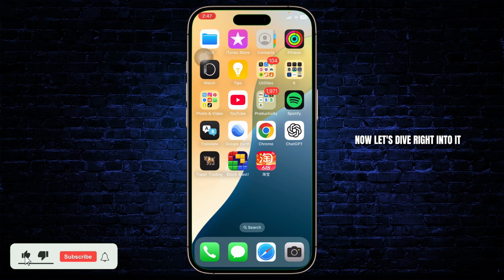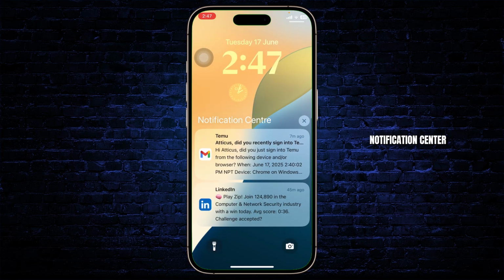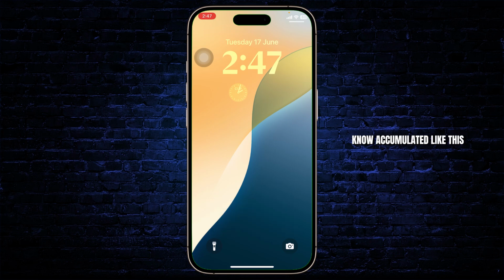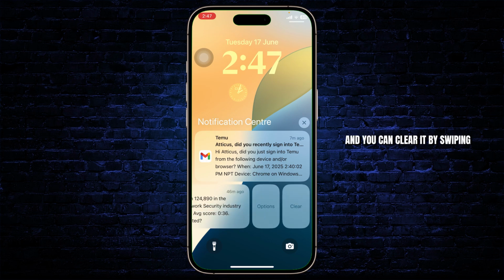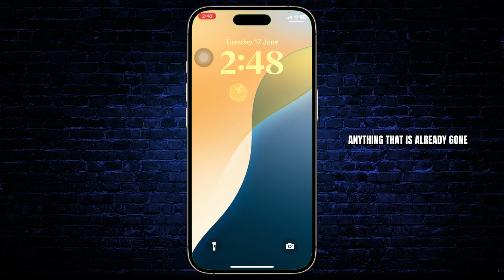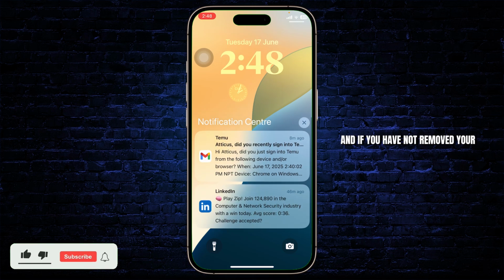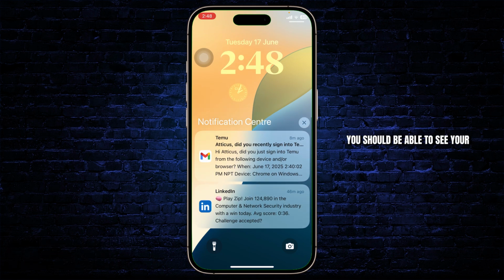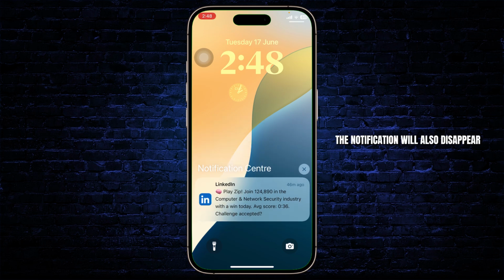How To Check Notification History On iPhone (Tutorial)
Missed an important notification on your iPhone? 🔔📱 Don’t worry — this step-by-step 2025 guide will show you how to check your iPhone’s notification history quickly and easily, even if you accidentally cleared it!

What You’ll Learn in This Video:
✅ How to access Notification Center on any iPhone
✅ Tips for viewing old or missed notifications
✅ How to customize your notification settings for better control
✅ Bonus: Enable persistent banners and previews for key apps

Whether you're trying to find that one text, app alert, or system message you swiped away too fast — this tutorial has you covered!

📌 Chapters:
⏱ 0:00 - Introduction
⏱ 0:10 - How To Check Notification History On iPhone